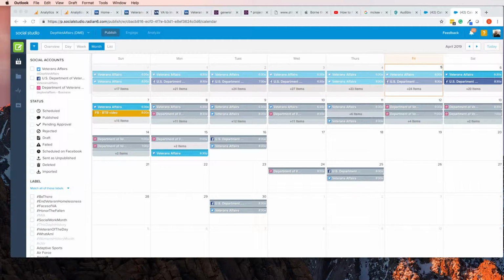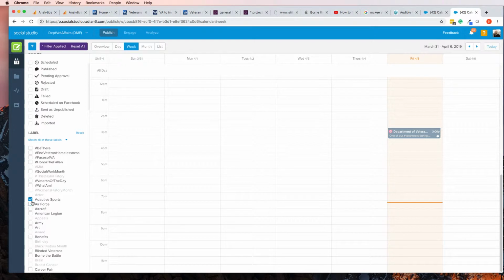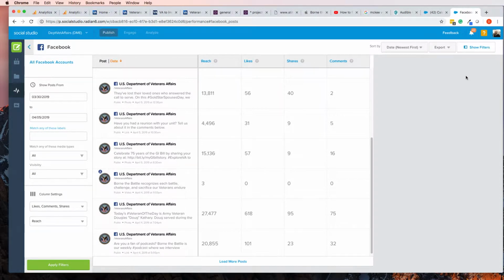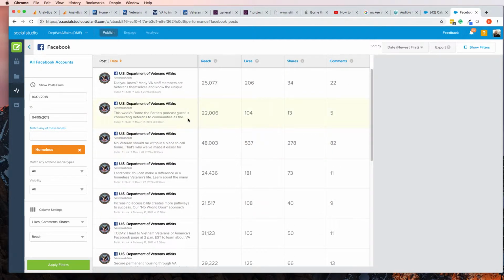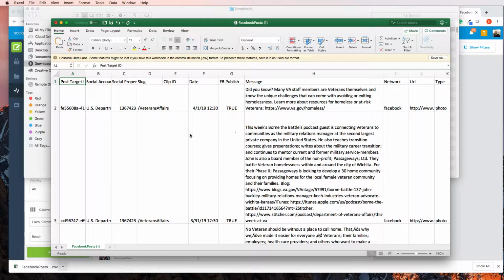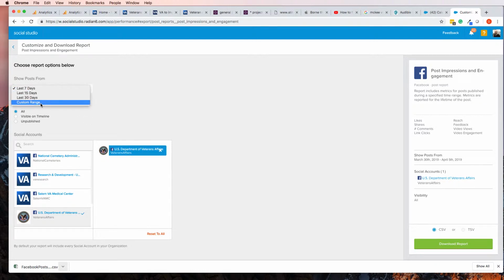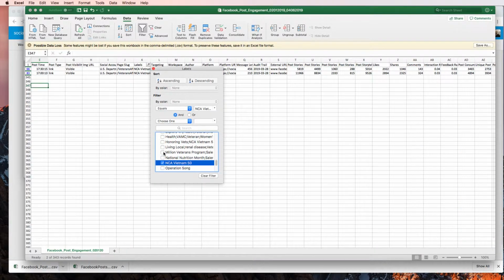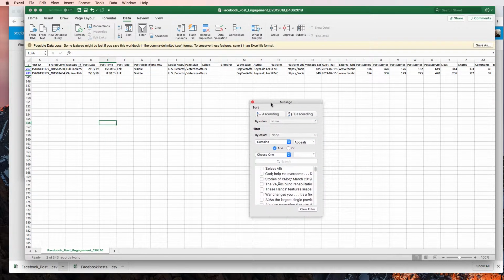How to get Stats about Posts in Social Studio | Social Studio #1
In this video, we discuss a few ways of getting social media metrics for specific types of posts from within Salesforce Social Studio.